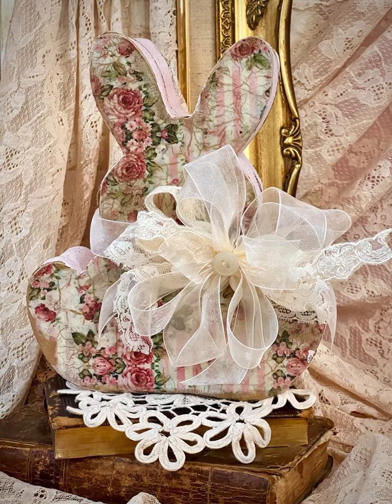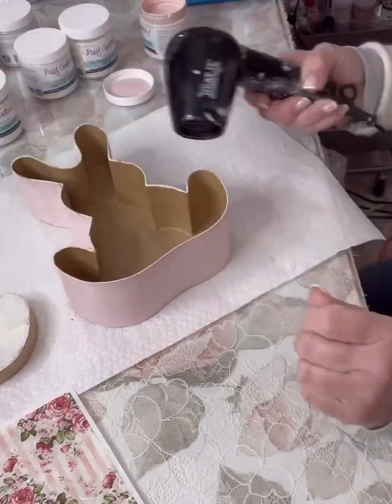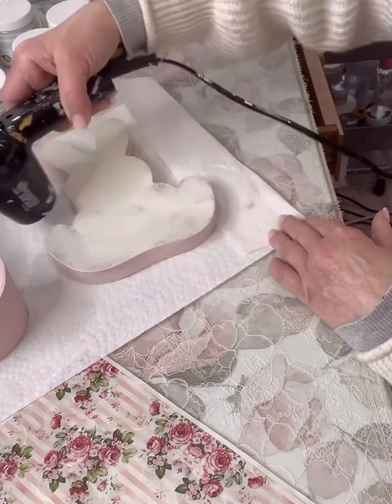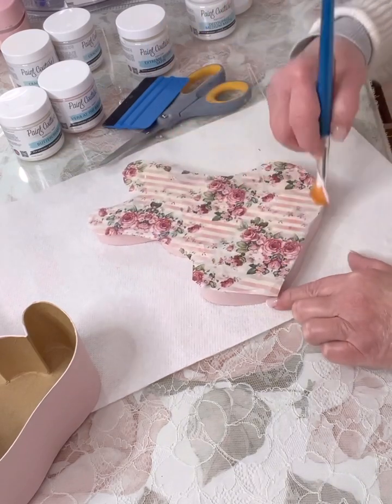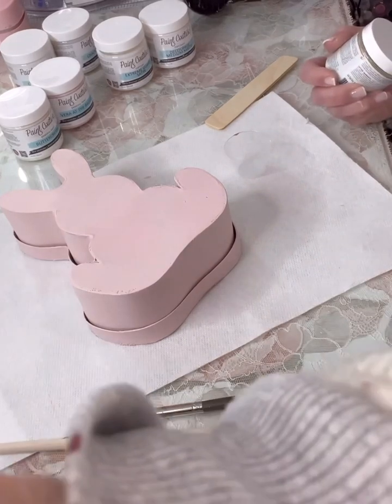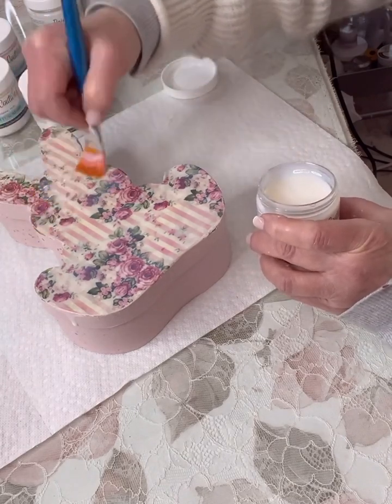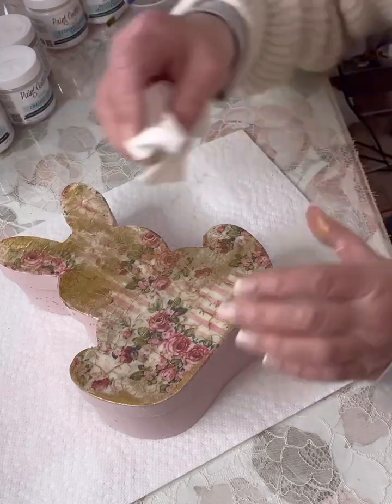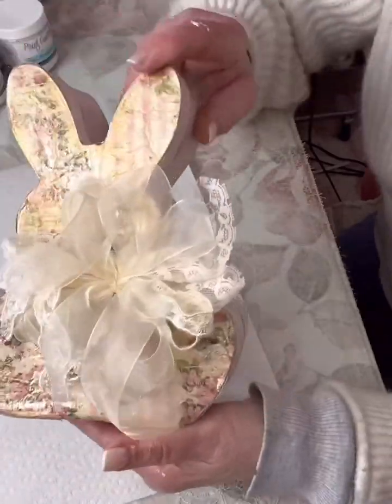Easy DIY Easter Bunny Crafts / Shabby Chic Spring Box / Vintage Decoupage Paper / Paint Couture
🌸🐰 DIY Shabby Chic Easter Bunny Home Decor 🐰🌸

Looking for the perfect Easter DIY craft to add a vintage touch to your holiday decor? In this tutorial, @yesterdaystomorrows will show you how to create a shabby chic Easter bunny using decoupage paper, a bunny box and Paint Couture ✂️💖

This easy Easter craft is perfect for beginners and seasoned crafters alike! Whether you want to use it as a centerpiece, mantel decor, or a gift, this DIY Easter bunny will bring charm to your holiday celebrations.  You will learn how to use distressing techniques for a farmhouse style Easter decoration great any holiday.